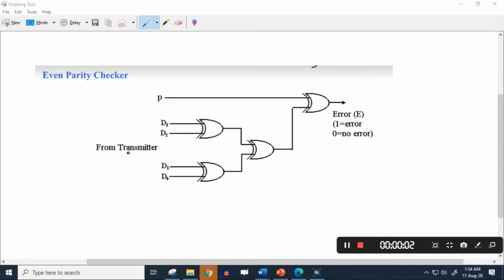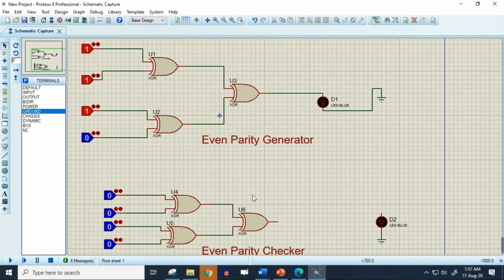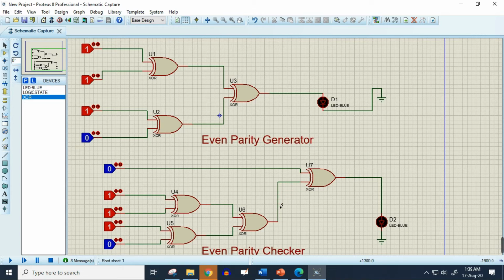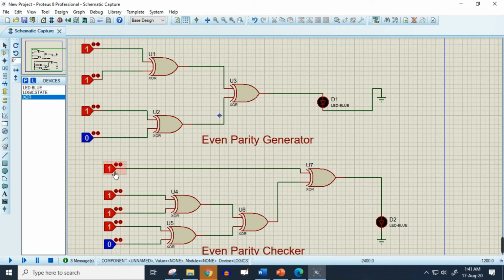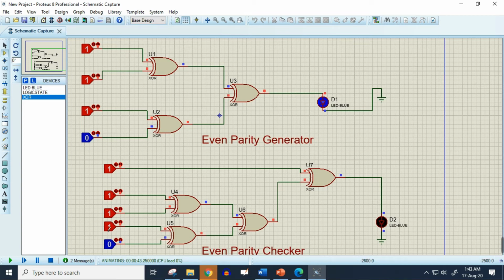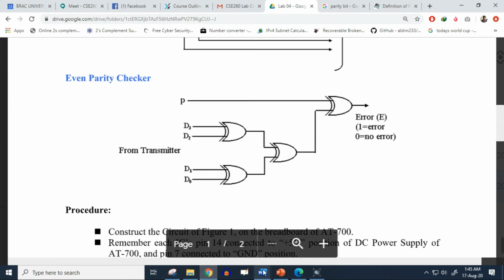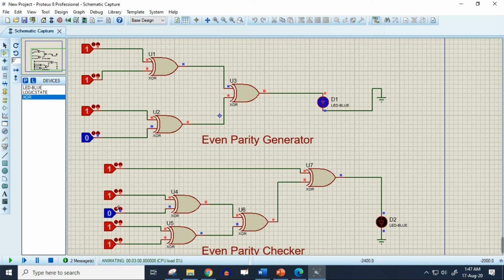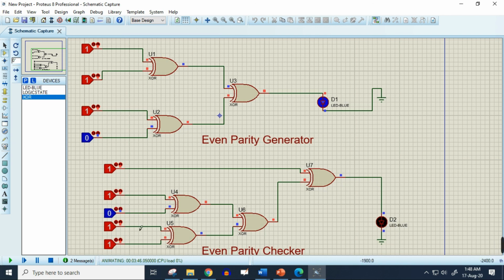Even Parity Checker in Proteus Simulation Software